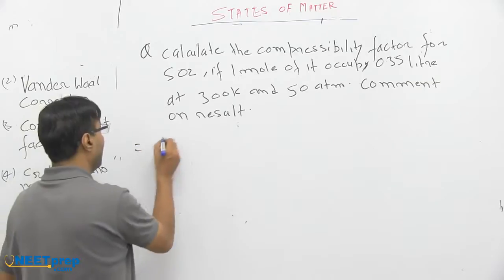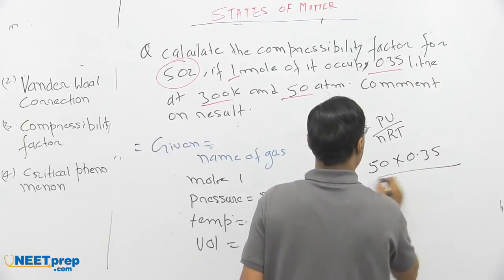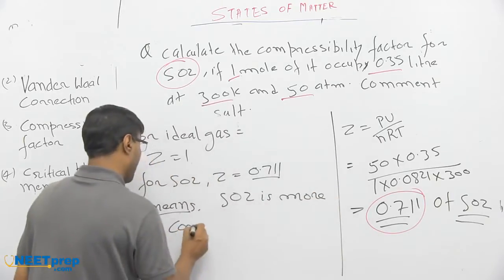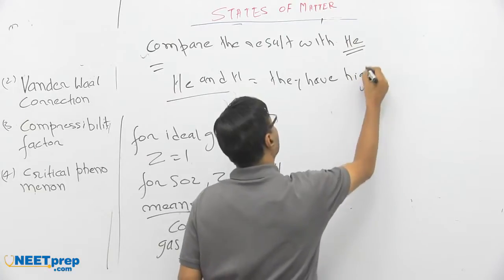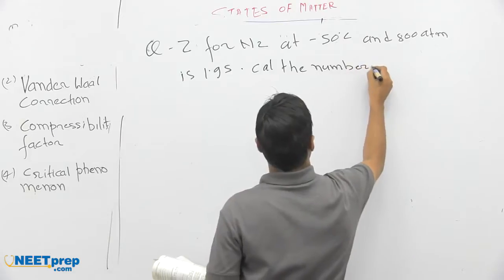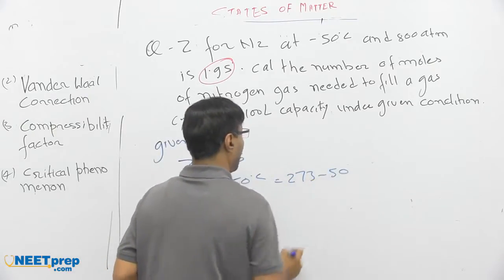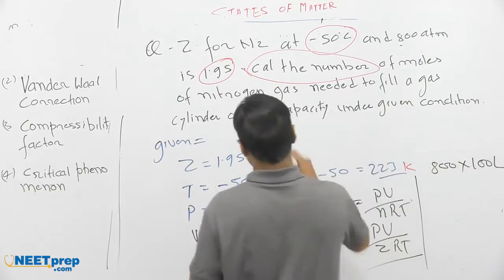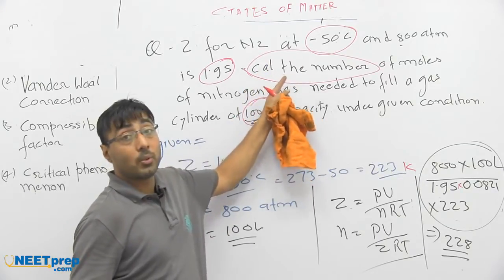#14 | Questions on Compressibility Factor | States of Matter | Shashi Bhushan NEET AIIMS NEET AIIMS